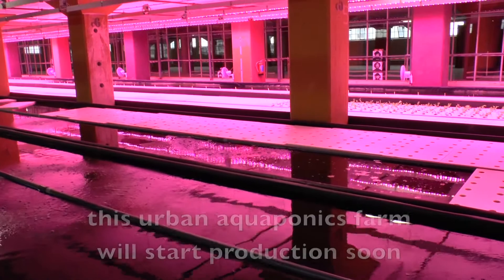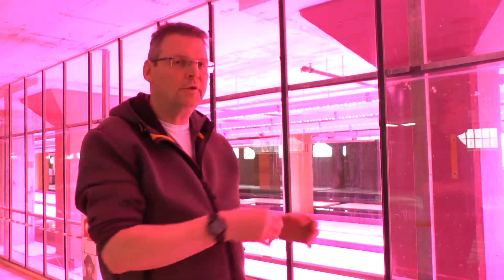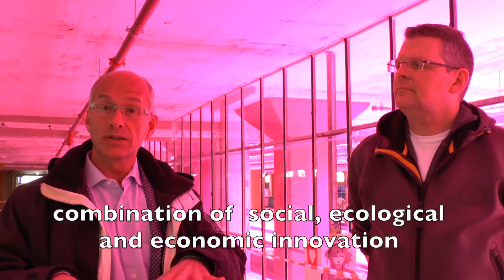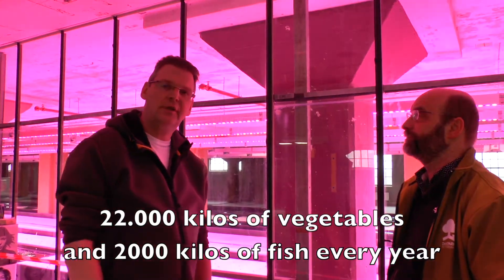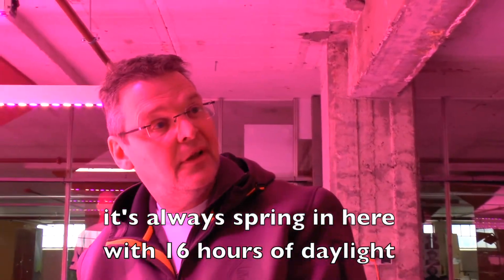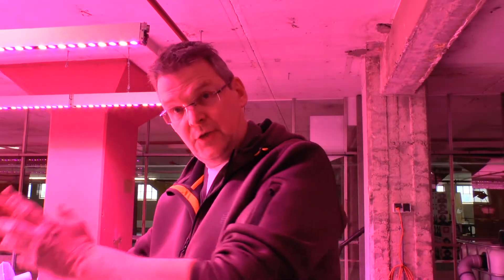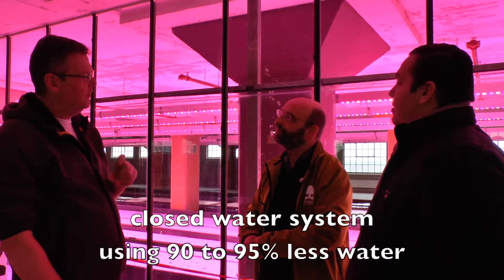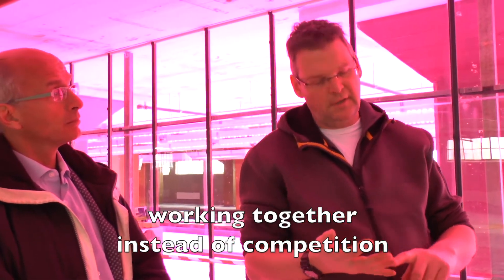AQUAPONICS ON THE FIFTH FLOOR IN STRIJP S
In Eindhoven, in an old Philips building, Jos Hakkenes started Duurzame Kost (sustainable food). His urban aquaponics farm on the fifth floor produces leafy greens and fish in a closed system. The system needs 90% less water. Innovators Geert Wilms and Stef Janssen accompanied me in Eindhoven. In Strijp S many entrepeneurs are working together. They share knowledge and recycle their waste.